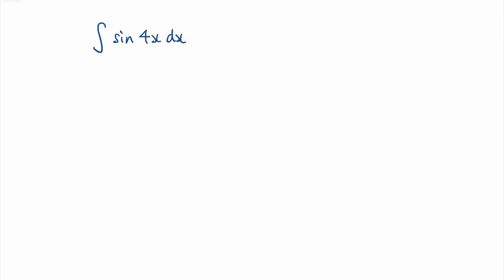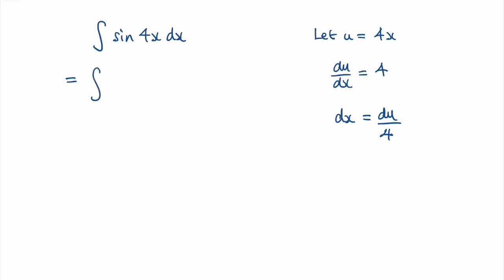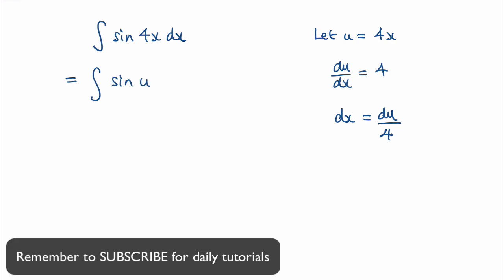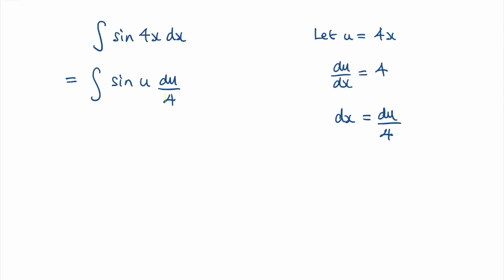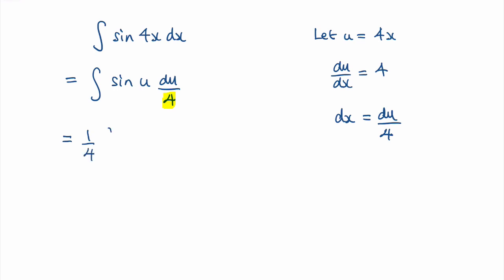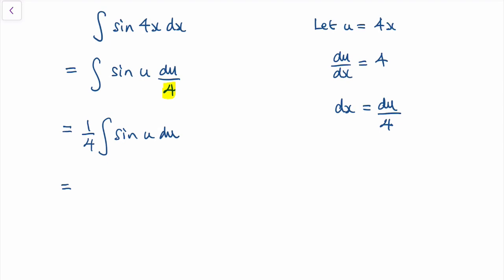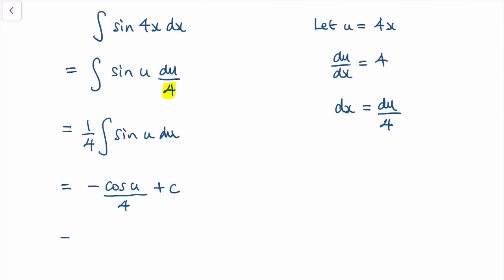How to Integrate sin4x